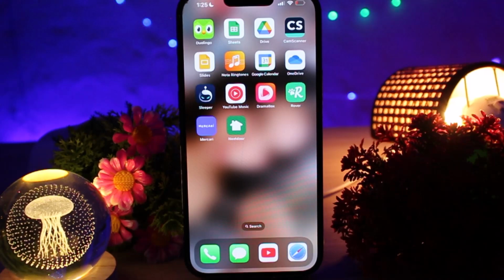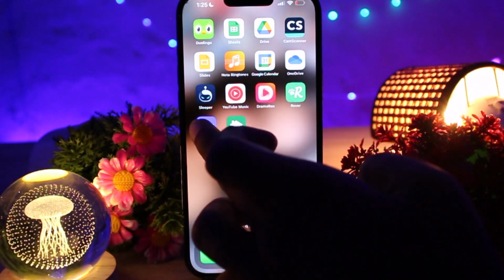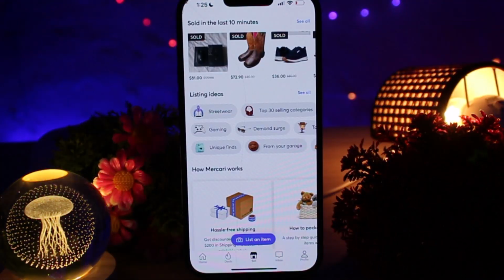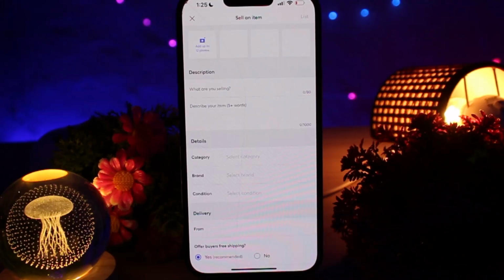Quick Guide: Start Dropshipping with Mercari Easily - Here's How You Can Do It - 2025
Want to know How To Dropship on Mercari but don't know how?
This quick video will guide you to Dropship on Mercari

So, in this few simple steps you can successfully Dropship on Mercari

Timestamps :
00:
00:
00:
00: